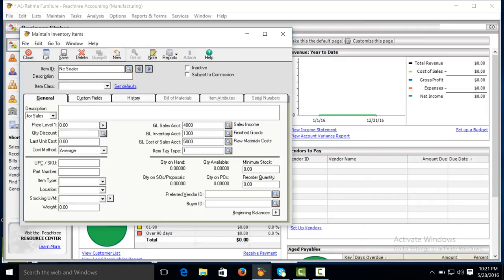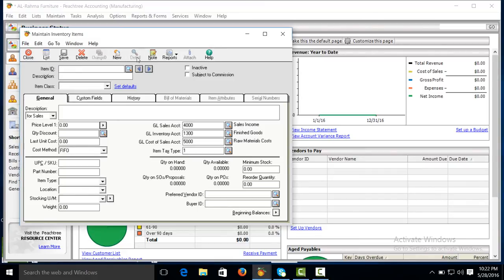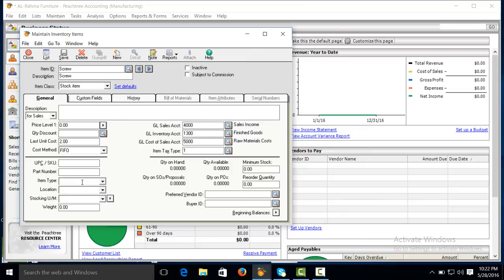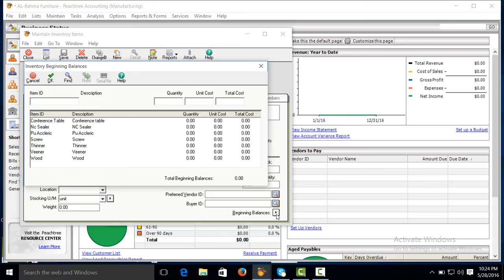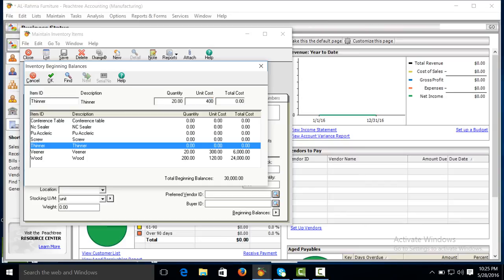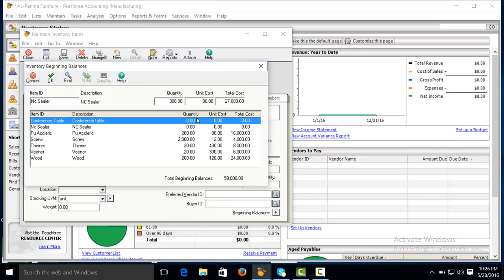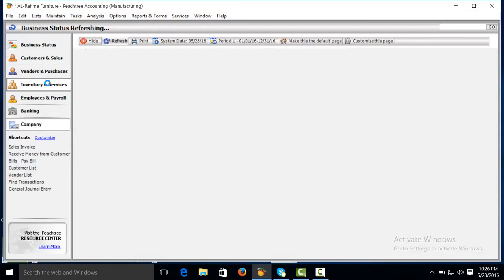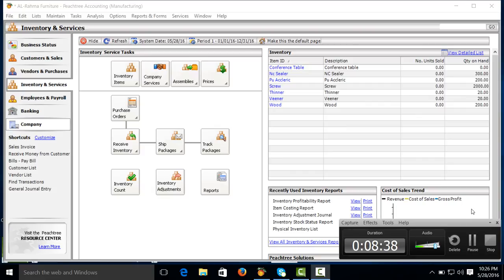Peachtree Accounting Tutorials ( Manufacturing company inventory items and Bill of Materials)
In this video tutorials you will learn Accounting for manufacturing Company in Peachtree .first of all we created company.then Inventory raw Materials and the Creating Bill of materials for the final goods and go to task menu, click on work ticket, make it as per i have created in this video.

Peachtree tutorials
Peachtree software
Peachtree accounting software
Sage Peachtree online
Peachtree accounting training
Peachtree accounting
Accounting software
Bookkeeping course
Peachtree accounting tutorials
Sage 50